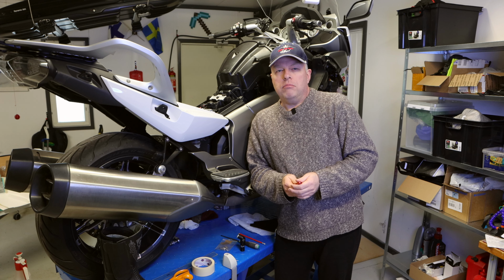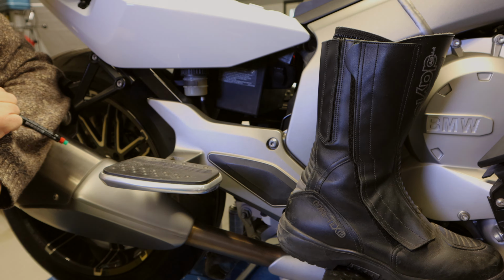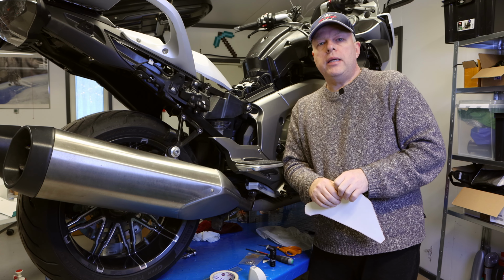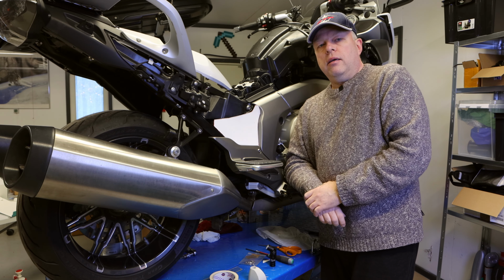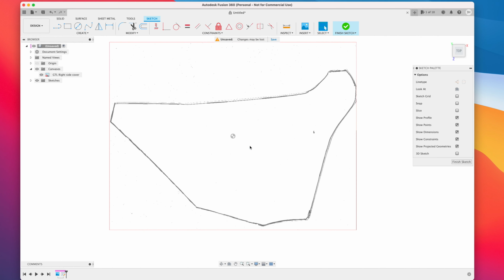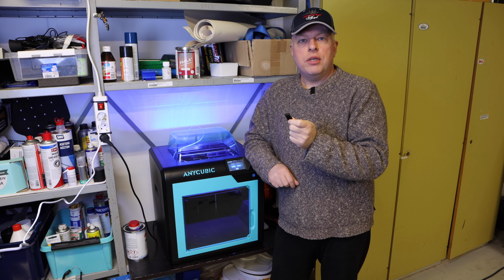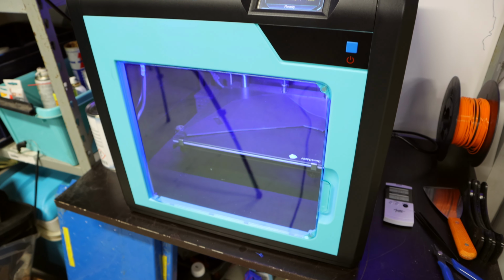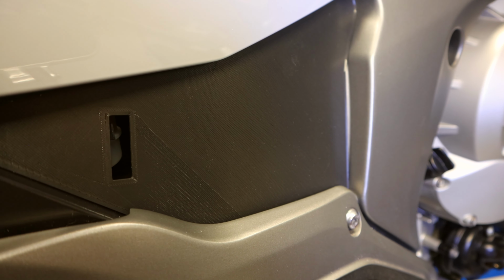3D printing motorcycle parts.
In this video I will show how I 3D design and print the part for my BMW R 1200 GTL bike. There is one small issue with the bike and I decided to solve it by using 3D printing.

MY GEAR LIST:

Photography equipment, cameras

GoPro Max
GoPro Hero8 Black
GoPro Hero6 Black
Neewer 50-In-1 Action Camera Accessory Kit
Canon EOS M6 MarkII

Canon Lenses

Canon EF-M 32mm f/1.4 STM Lens, Black
Canon EF-M 55-200mm f/4.5-6.3 Image Stabilization STM Lens (Black)

Tripods, Gimbals, Lights, Microphones

Zhiyun Smooth 4 3-Axis Handheld Gimbal Stabilizer
Manfrotto 055 Aluminum 3-Section Tripod
Neewer 2 Pieces Bi-color 660 LED Video Light and Stand Kit
Neewer 700W Professional Photography 24x24 inches/60x60 Centimeters Softbox
Rode Microphones Wireless GO Compact

I recommend the gear I am using and which are the highest quality and fit for the purpose. The list:
Riding jacket and pants: KLIM
Helmets: KLIM and Schuberth
Gloves: RUKKA
Boots: Sidi and Daytona

mymotolife BMW K1600GTL All content on the MYMOTO LIFE YouTube channel reflects my own opinions and should NOT be taken as legal advice, financial advice, or investment advice. This includes relying upon the information contained in any video published by myself. Please seek out professional guidance before making any decisions regarding your finances or investments.